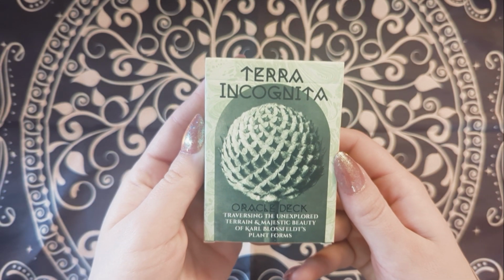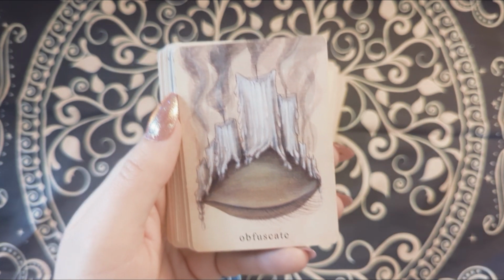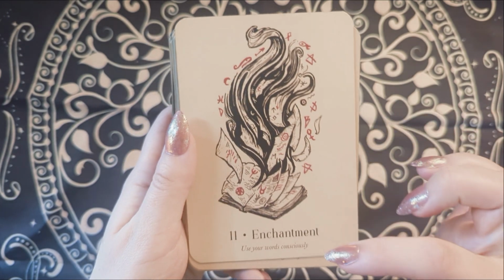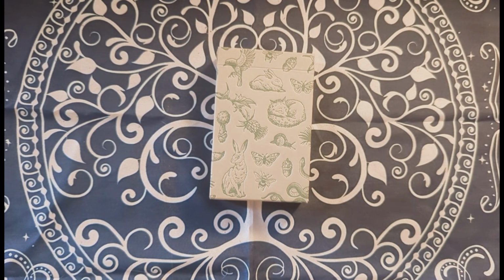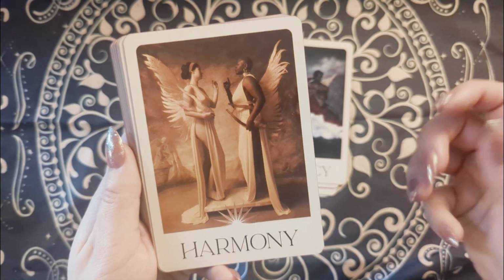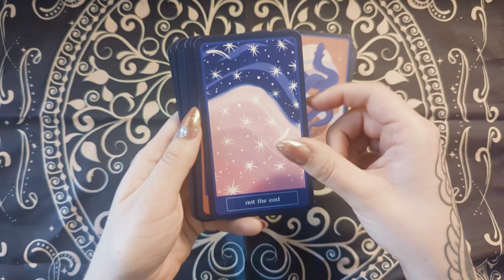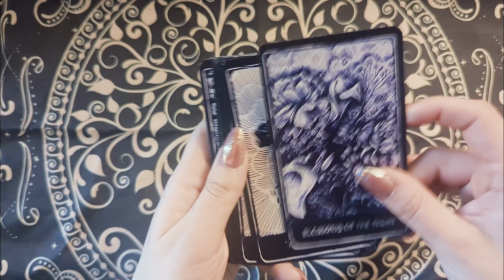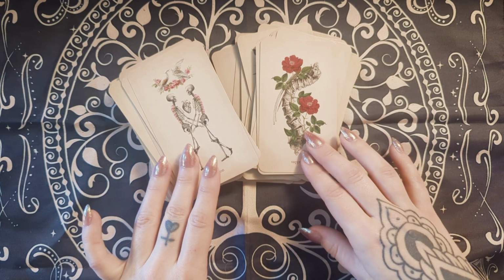My Top 10 Oracle Decks of 2024 🩷🩵💜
Oracle of Oddities by Claire Goodchild
Tearwater Oracle by Haley Brown
Broadbent Sisters Clearing Cards
Love Oracle of Eden by AJ Hamilton
Thistledown Oracle by Three Trees Tarot
Inner Ecology Oracle by Stars & Soil
Lost Oracle by Fiona Horne & Veronica Collins
A Little Rain Oracle by Ambisun
Earthbound Oracle by Andrew Swartz
Terra Incognita Oracle by Urania Press